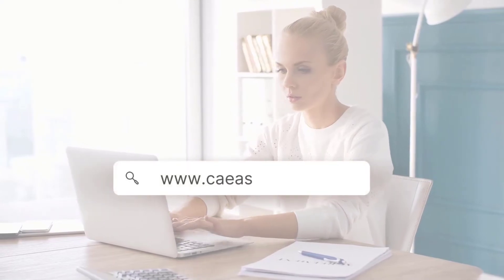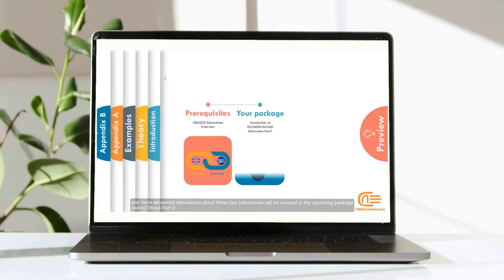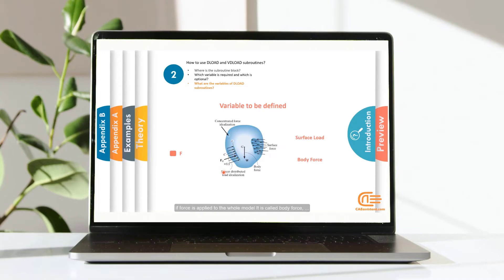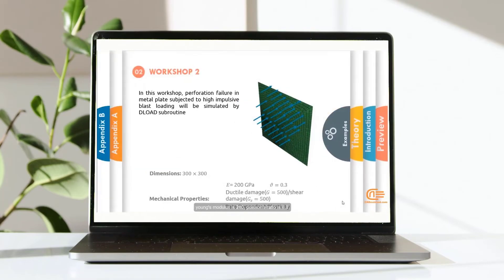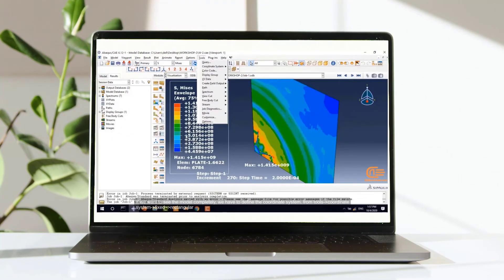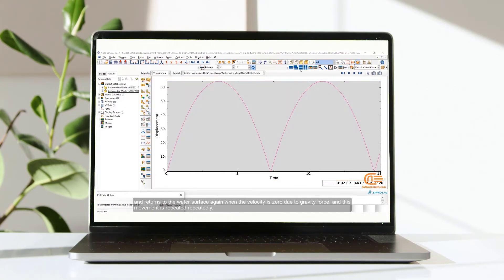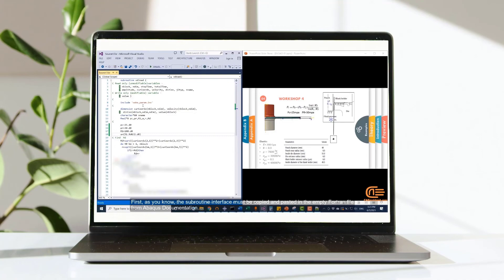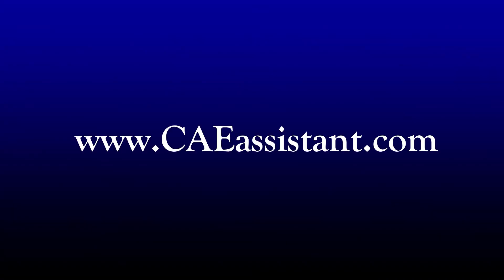DLOAD and VDLOAD Subroutine in ABAQUS- Demo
When you need to define a distributed load that cannot be defined in the Abaqus GUI, the DLOAD & VDLOAD subroutines will come to your aid. The former is for the standard solver, and the latter is for the explicit solver. They can define the distributed load magnitude variation as a function of time, load integration point number, position, element number, etc.
This training package helps Abaqus users to prepare complex DLOAD and VDLOAD subroutines. With the help of the workshops of this package, you can get acquainted with the basic and comprehensive way of DLOAD and VLOAD subroutine writing and their applications. You can do basic projects with complex loads by seeing this package as an engineer.

There are one lesson and 5 workshops in this package:
In the lesson you will learn:
When do we need to use the DLOAD subroutine?
The difference between DLOAD & VDLOAD subroutines?
How to convert DLOAD to VDLOAD and vice versa?

The workshops are:
W1: Composite shell structure in cylindrical bending with Sine loading
W2: Damage analysis of Explosion loading on the steel plate
W3: Applied load on Semi-spherical body in water in different heights
W4: Simulation of Hydroforming with Advanced functional fluid pressure load
W5: Simulation of the effect of vehicle loading on the bridge

0:00- Intro
1:12- The content of the DLOAD subroutine package
2:55- Some parts of the lesson
5:23- First workshop
6:16- Second workshop
9:42- Third workshop
11:57- Fourth workshop
14:28- Fifth workshop